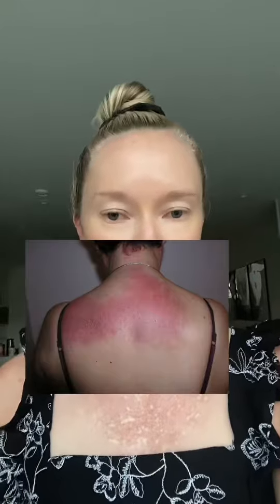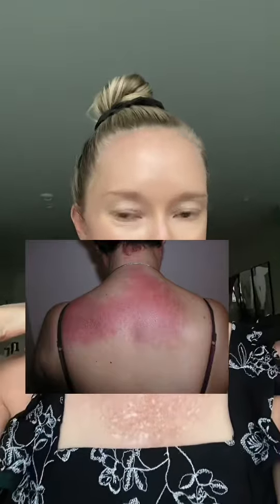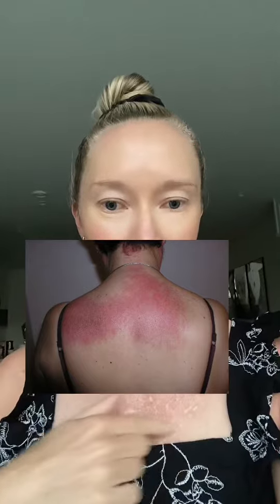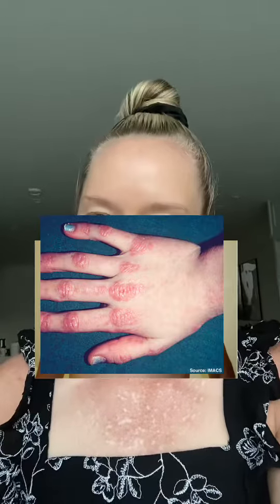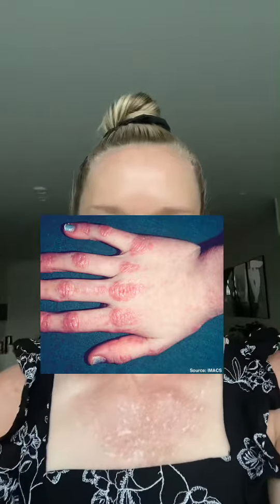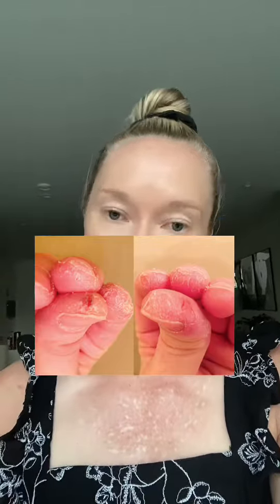Muscle weakness and skin rashes